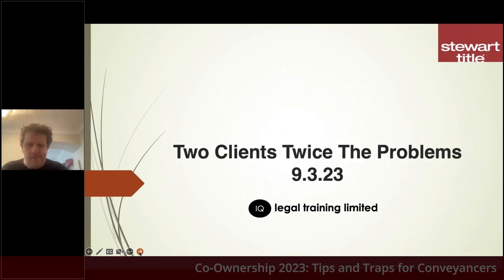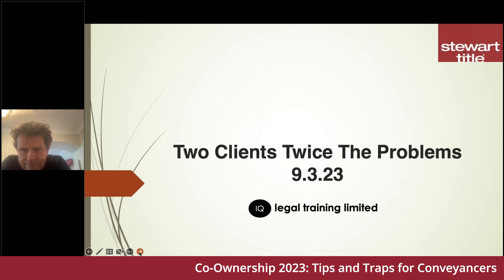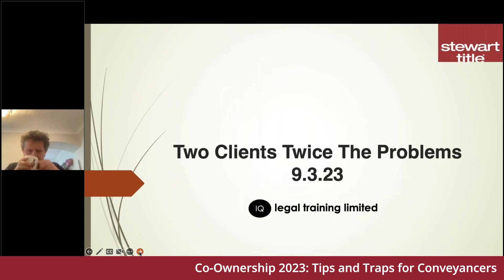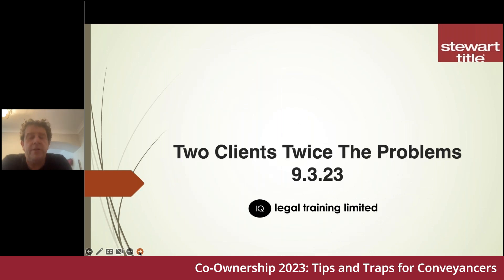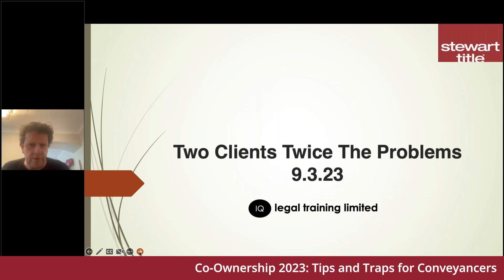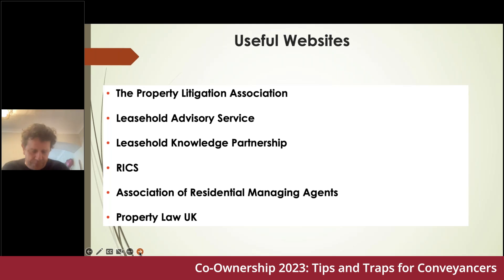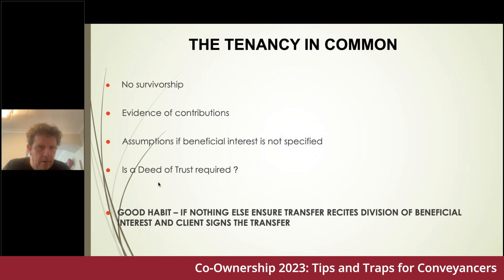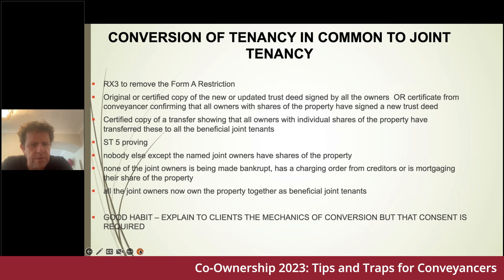Two Clients, Twice the Problems - Co ownership 2023: Tips and Traps for Conveyancers